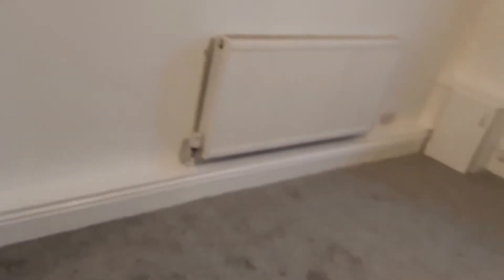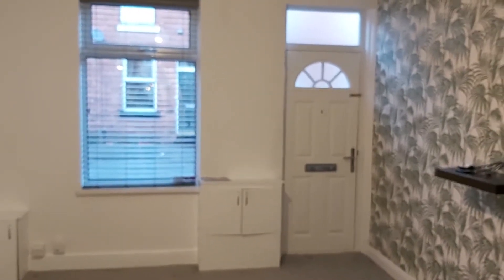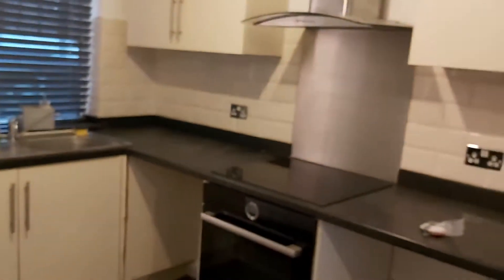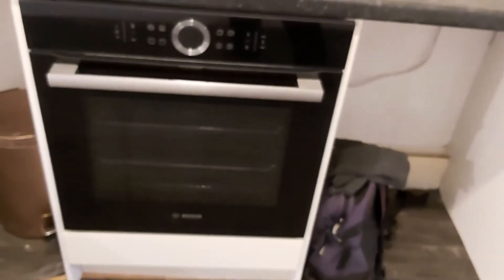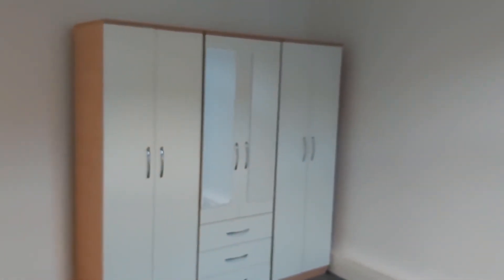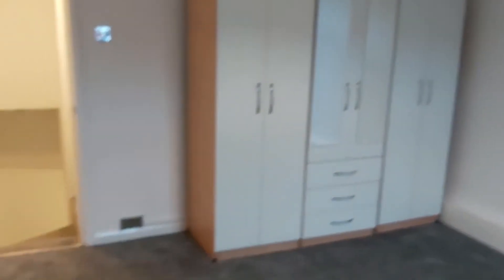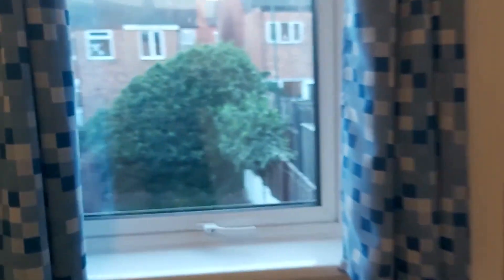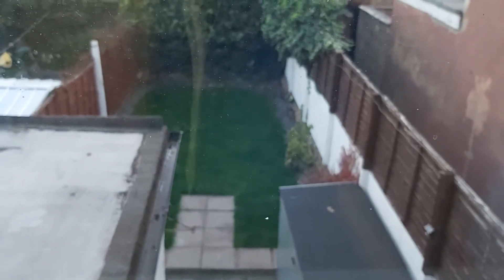Minerva Street, NG6 8GS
Video viewing for this lovely family home